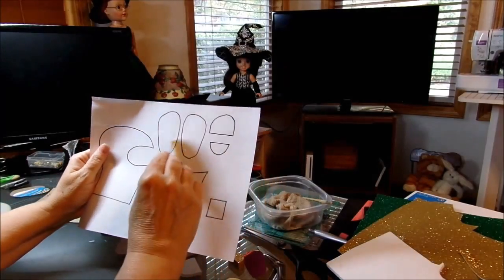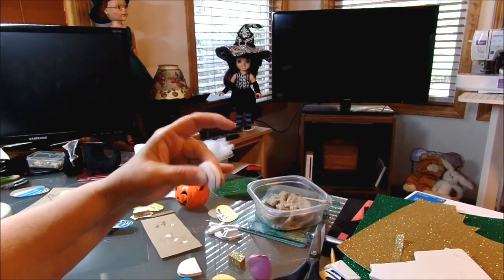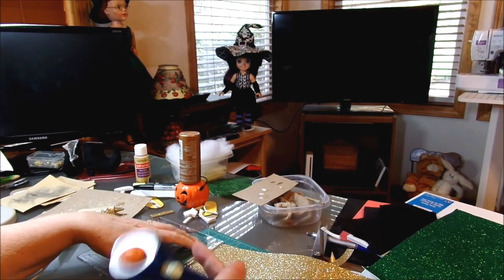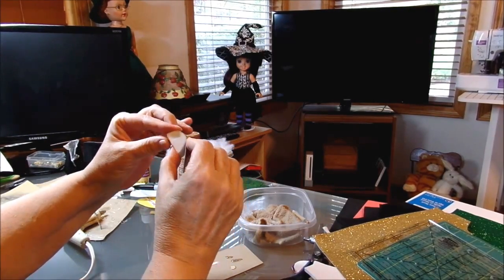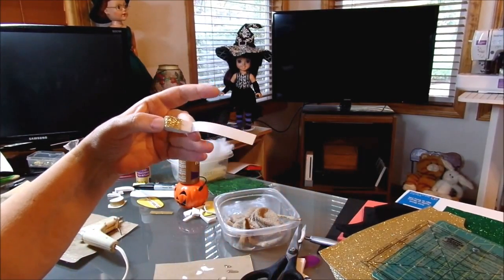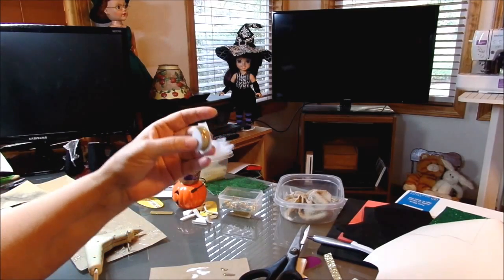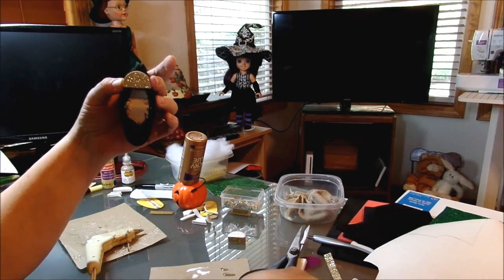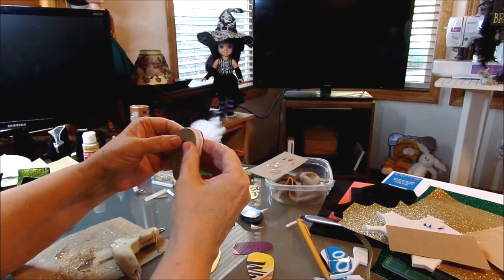How to Make Elf or Witch Boots for Dolls Part 1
Make boots with small heels for dolls with flat feet. Pattern is posted on Pinterest under doll patterns.